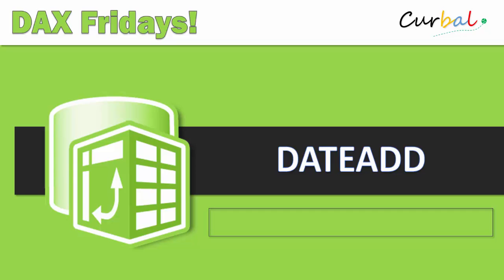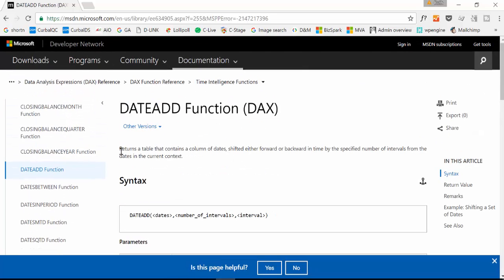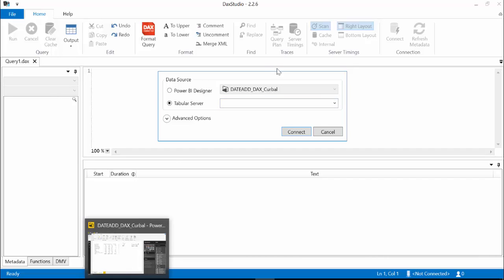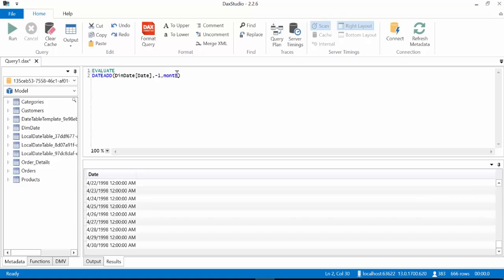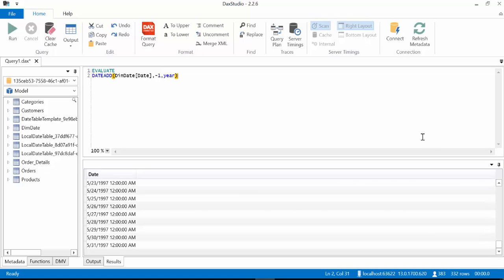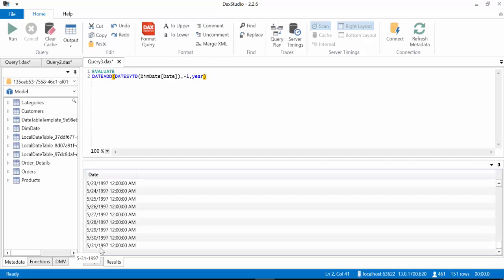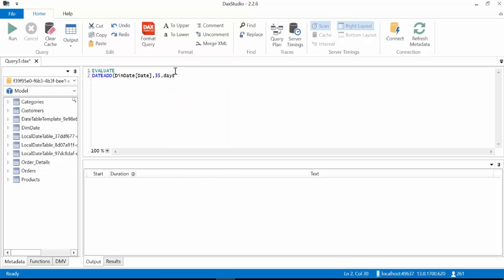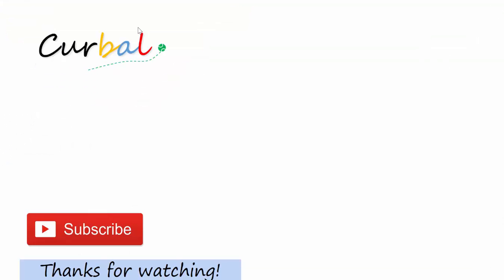DAX Fridays #16: DATEADD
DATEADD is a really useful function to create sets of dates backwords or forward from a point in time. It is used for Previous date calculations.
In this video, I show you how it works.

NEXT VIDEO:-